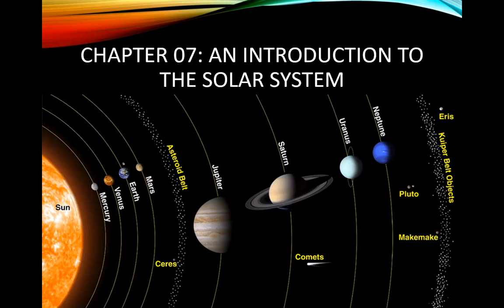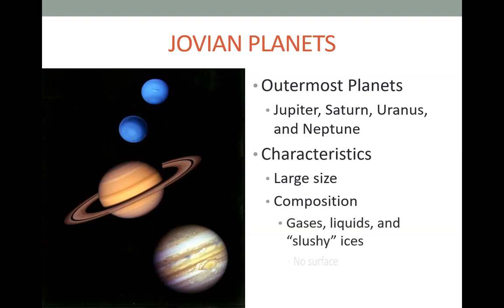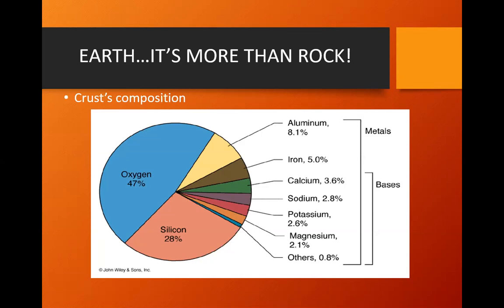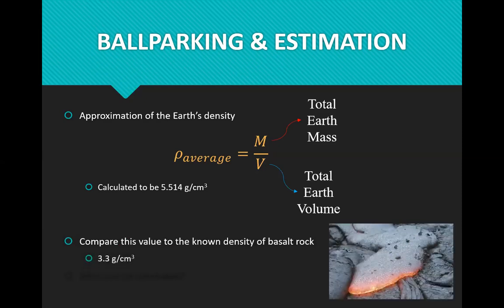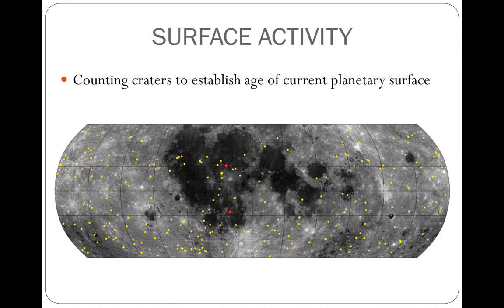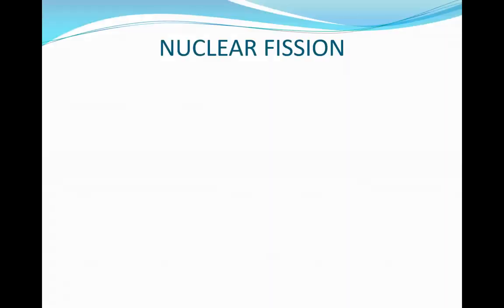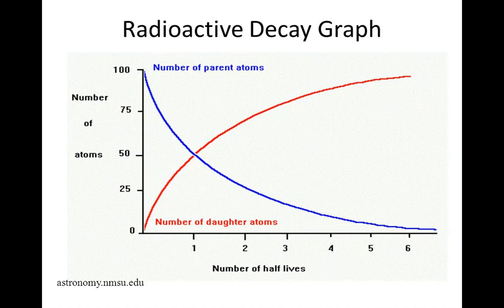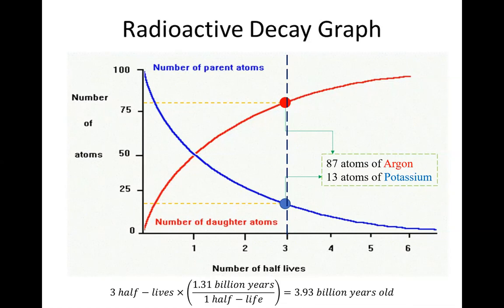ASTR 20 - Chapter 07 Lecture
The online lecture of Chapter 07 from our textbook.